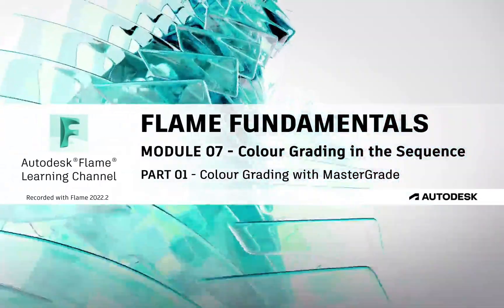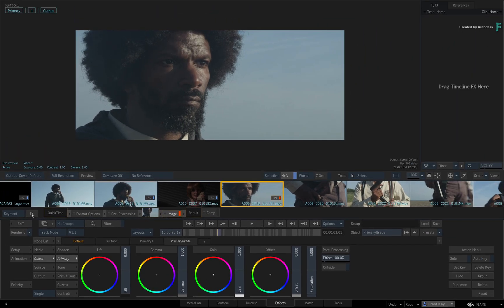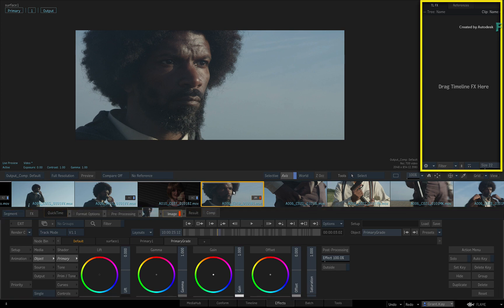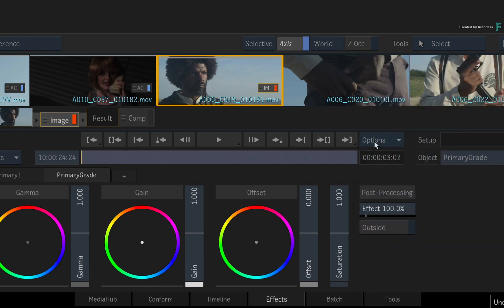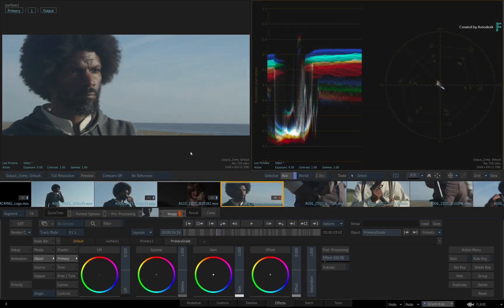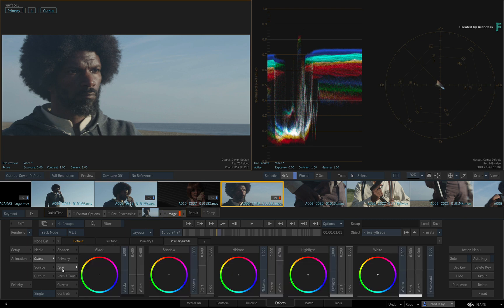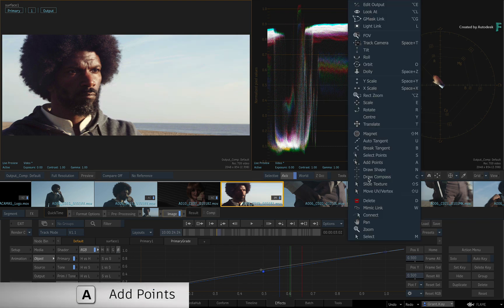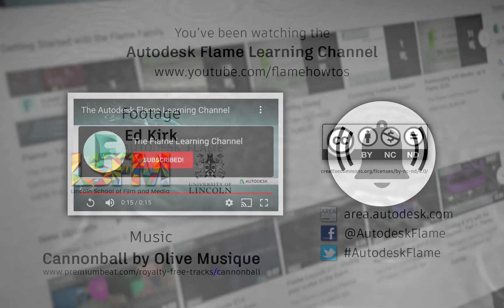Flame Fundamentals - Module 7 - Part 01 - Colour Grading with MasterGrade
When it comes to finishing your production, colour Grading is equally as important as any visual effects.

In short, colour grading is the manipulation of colours to stylize your production and this also includes matching shots from different cameras, locations, time of day, etc.

Every production is touched by look development and Flame is well equipped to help you achieve the look you want.

In this video, you’ll be introduced to grading via the Effects Environment, getting to grips with the scopes and start becoming familiar with the powerful MasterGrade toolset.

or if you are in education, you can sign up for a free license

00:00 - Introduction
00:48 – Getting Ready to Grade!
04:11 – Scopes Up!
05:29 – The Grading Pipeline
06:39 – Primaries, Tone & Curves
08:36 – Before and After